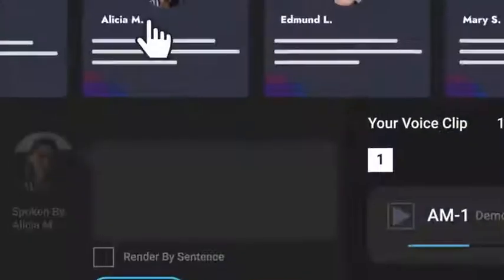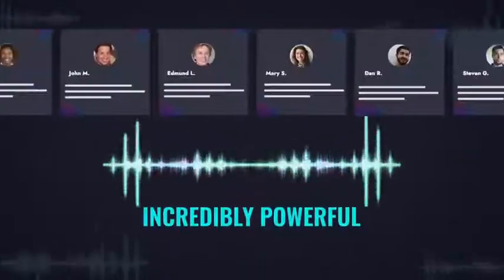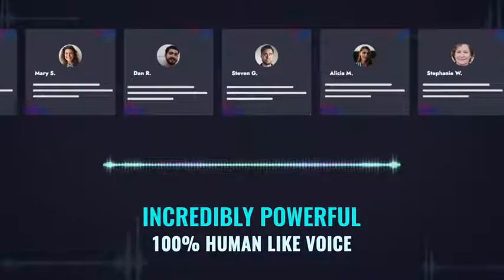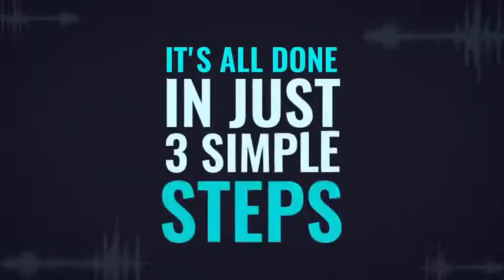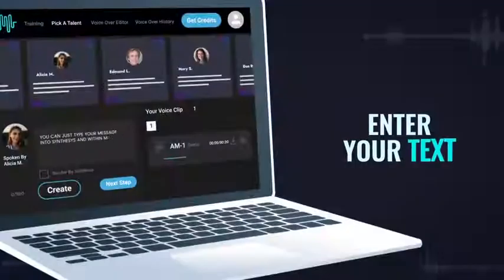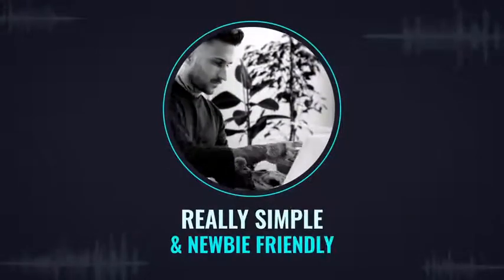Synthesys Review - Voiceover software with Real Voiceover better than Fiverr Voice Over - Coupon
Synthesys changes everything in the Voice Over market. Instead of paying hundreds of dollars to Fiverr Voice Over artists or using Google Wavenet and Amazon Polly to get Robotic Voiceovers.

You can simply pay $70 and get Real Human voiceover like you heard in this video and also using the Commercial Right you get with $70, you can create video over for Clients on Fiverr, Upwork and the rest, and charge the same amount Real VoiceOver artist charge.

Now that you are motivated by this video, it is time to take action and change your life for the better.

You can now earn $65 or more everyday by learning this simple business model that does not require any upfront investment, that means you can start with Zero dollars ($0) and just your laptop and you can earn passive income.

To get started you need to take this free training to get you exposed to how you can succeed in this online business.

If you do not want to be an affiliate marketers like what you will learn from the above training, you can learn other profitable online business and I have the perfect training for you. It is totally free to get started.

It is called Six Figure Mentor.  Get started here

If you are looking to start a Retirement plan,  I highly recommend you transfer your invest to Gold because Gold Investment will protect and secure your investment from the financial crisis the world is face and Gold is not affected by the poor performance of the Stock Market.

I have an article that will tell you why you need to invest in Gold

If you are running any online business, then you need to run Email marketing campaign because it has the highest conversation rate.

Do not worry able building email list to get started,  you can not run email campaigns without an email list using Udimi.

Once you learn how to run email marketing without email list,  you need an email marketing tool to send unlimited emails for you, enable have unlimited subscribers,  give you unlimited follow-up autoresponder and get over 68% delivery rate.

You need the power house email marketing tool called

GetResponse.

They also give Free training how you can build your email list from 0 to 10,000 in just 90 days.

If you are a marketer and you deal with Funnel builders, you really need to check out this new funnel builder called CloudFunnnels.

Click the link below to access it

If you want more traffic from an Already-Done-For-You Instagram Influencer campaign. Register for UpReachr here

If your also want a Done-For-You Marketing Unlimited website and hosting. Register here for DFY Hero 2.0

Let deviate a bit into Parenting

Understand you child's Mental Health and behavior by reading these books, it is quit interesting